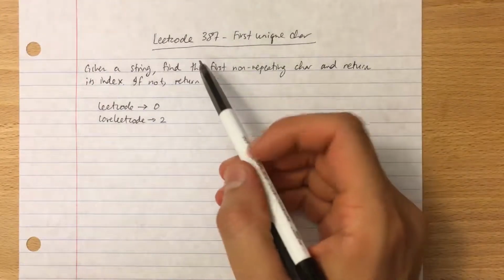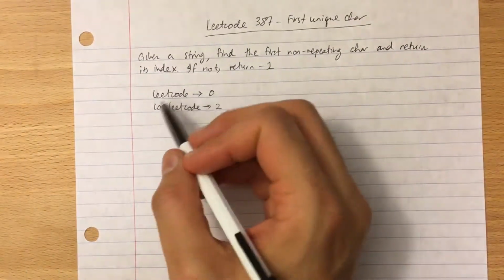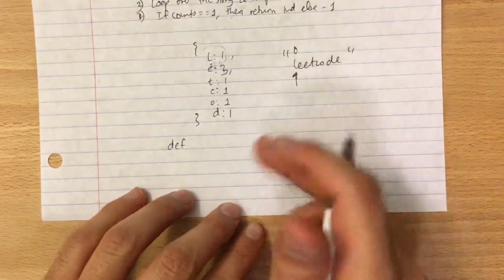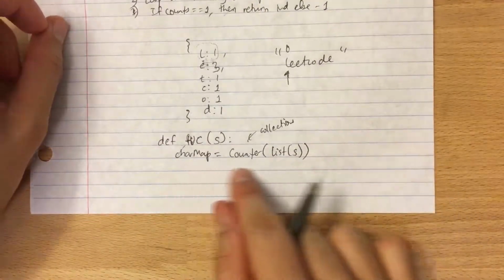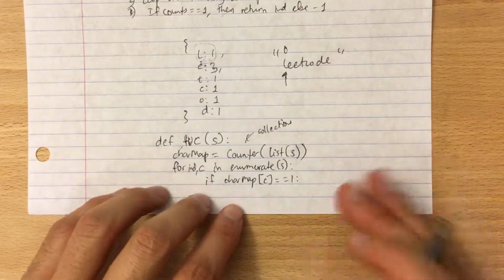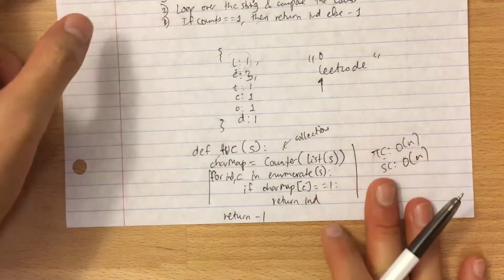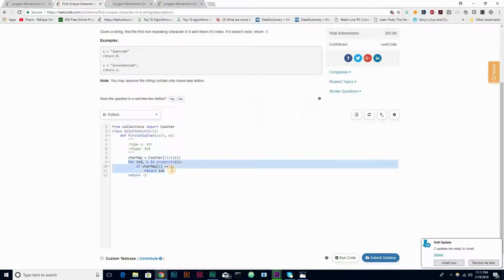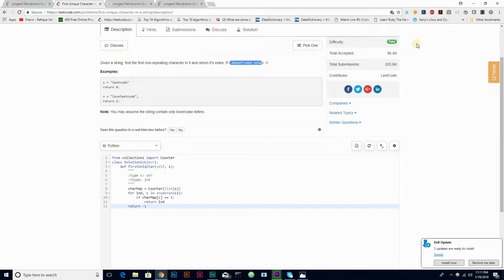Leetcode #387 - First Unique Character in a String (Solution)